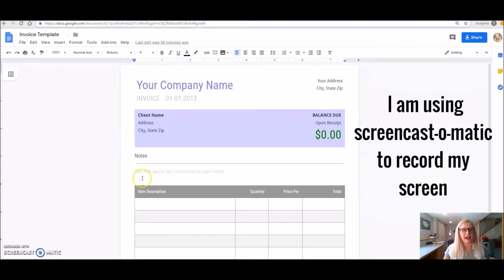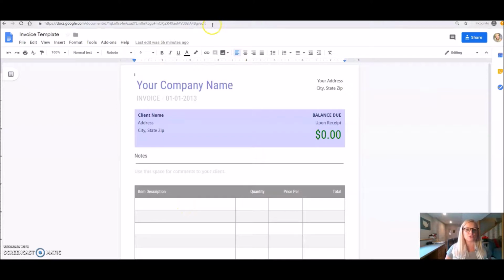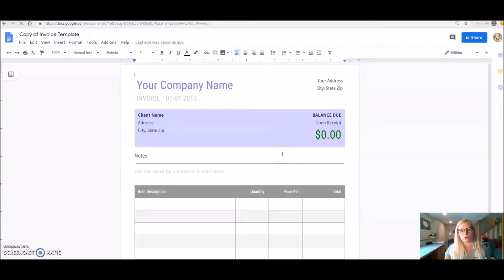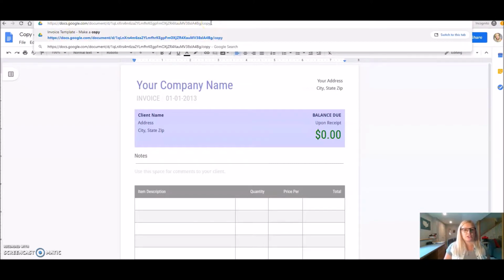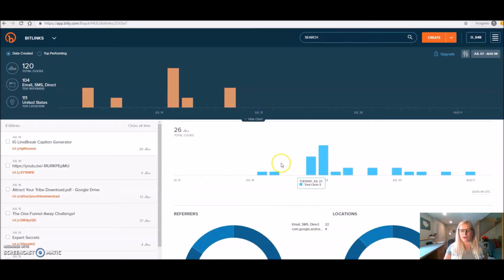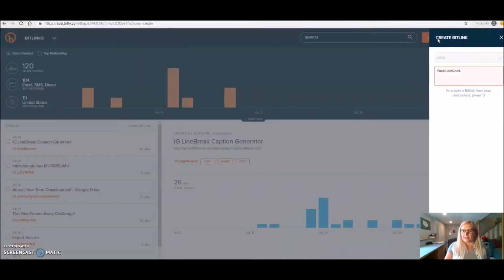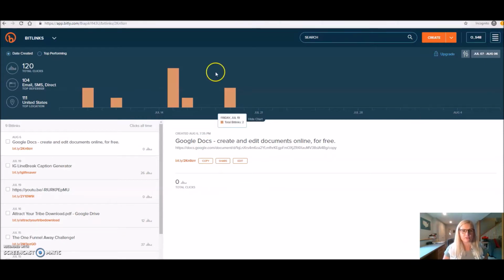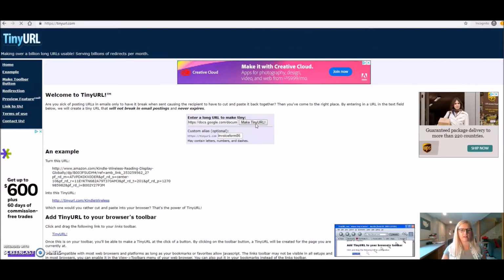How To Force Users to Make a Copy of a Google File AND How To Use Link Shorteners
This is the TECHTIPTUESDAYZ video for August 6, 2019.

Tune in to find out how you can easily share a Google file and force the user to make a copy.

If you want someone to have an editable copy, this is MUCH more efficient than sharing with view or edit access and expecting the end user to find the file in their shared folder and then make a copy on their own. Plus, it is a SUPER easy thing to do.

ALSO, please don't share links that looks like why do that when you can make an easy-to-share AND easy-to-remember link?! Plus, I'll even show you a way you can track clicks and get other analytics on links you share or have posted in digital formats like on social media or on your website.

LEGGO.

Like what you learned? Drop some love before or share with a friend!